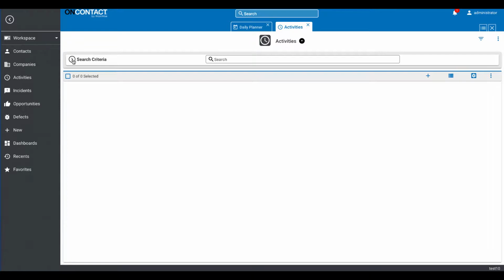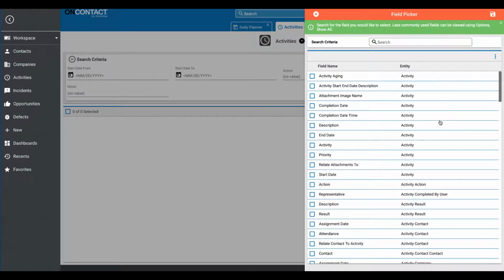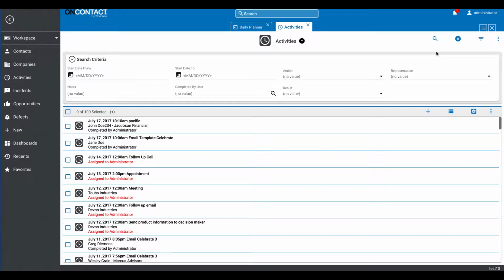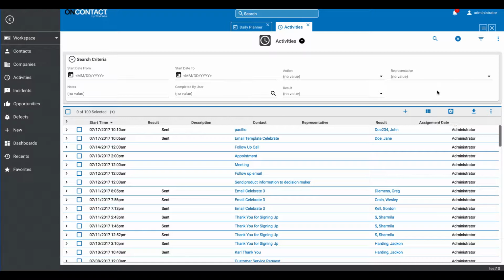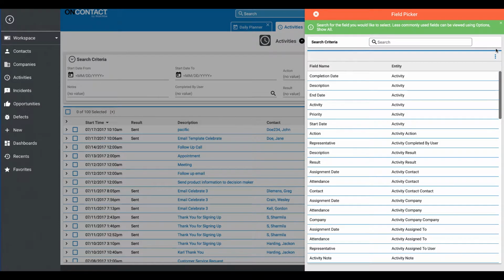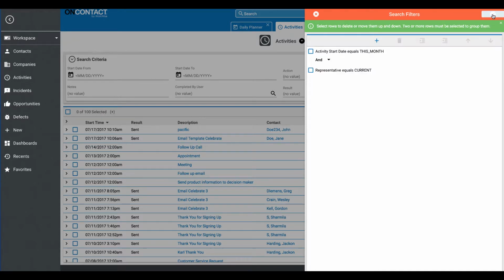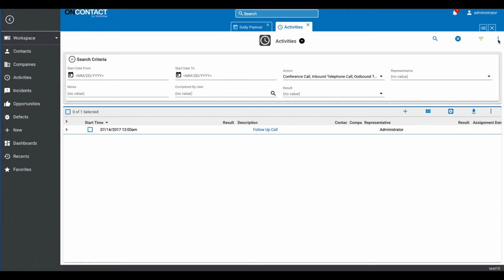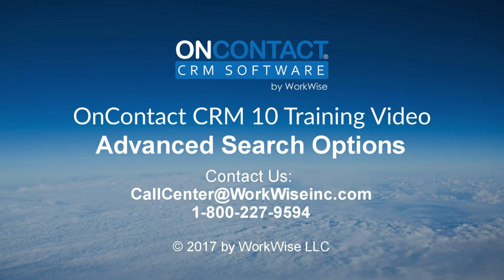OnContact CRM 10 - Advanced Search